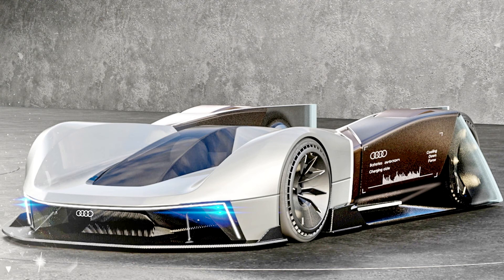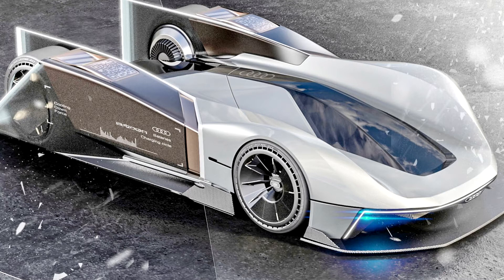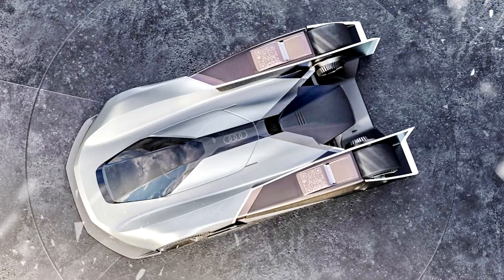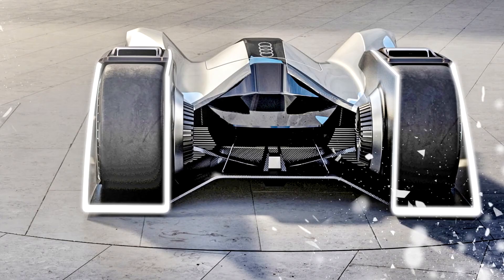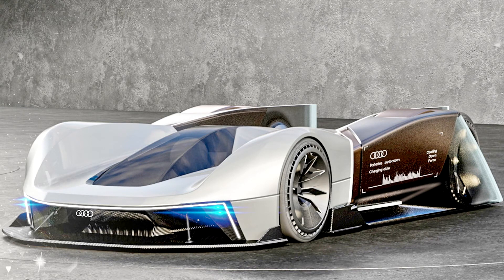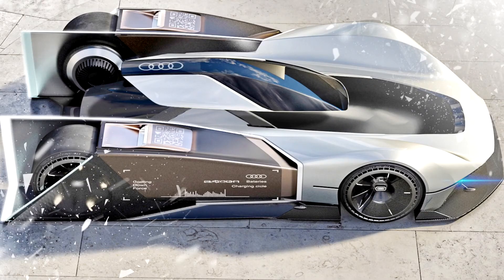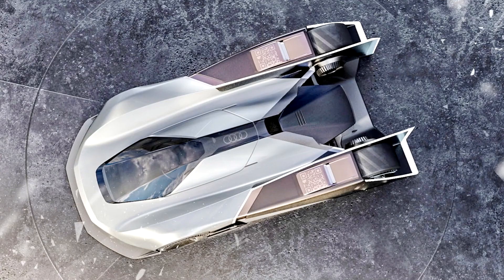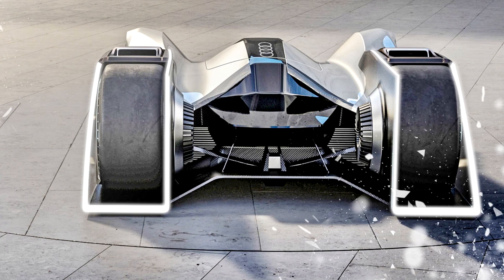Audi Skeleton 2021